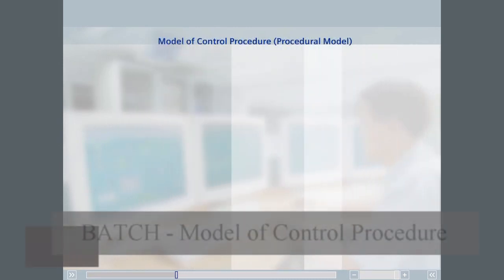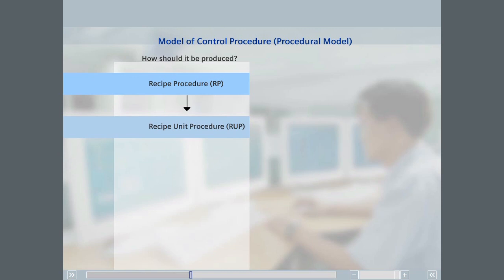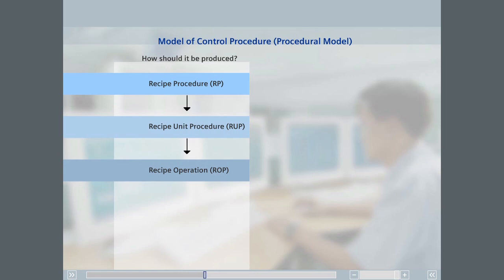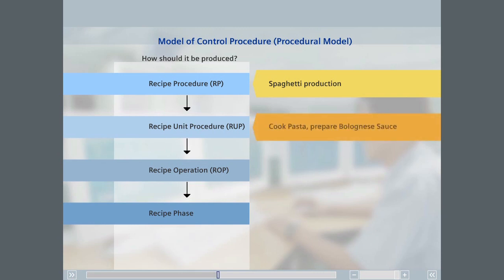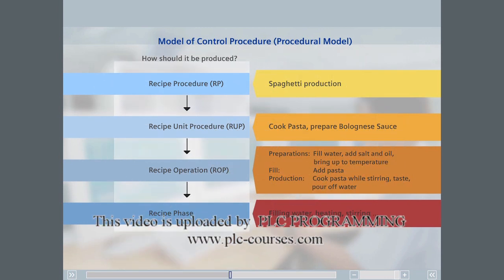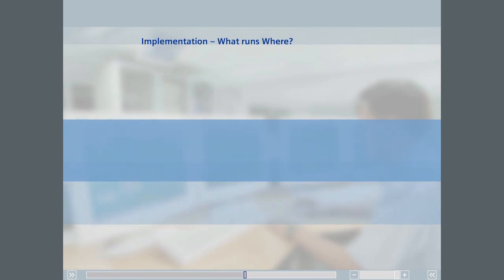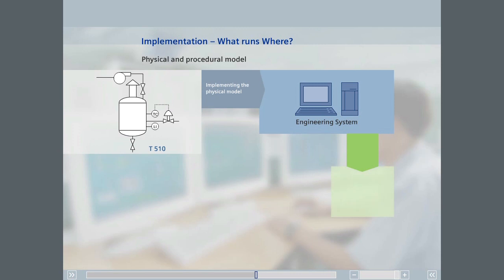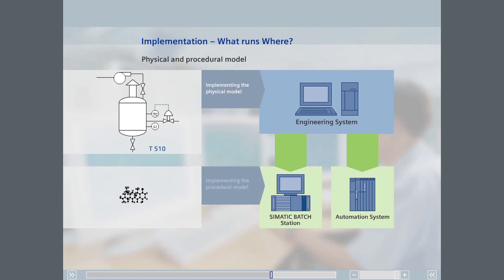05 - SIMATIC BATCH - Model of Control Procedure